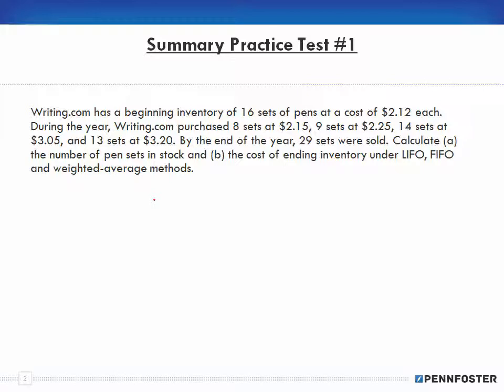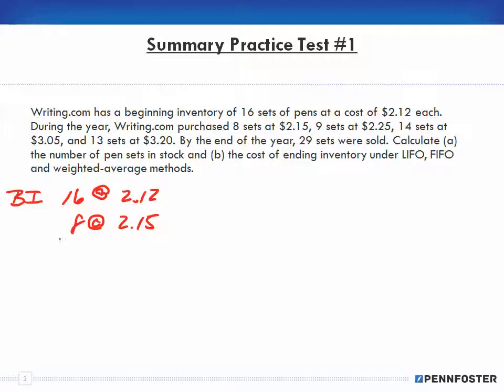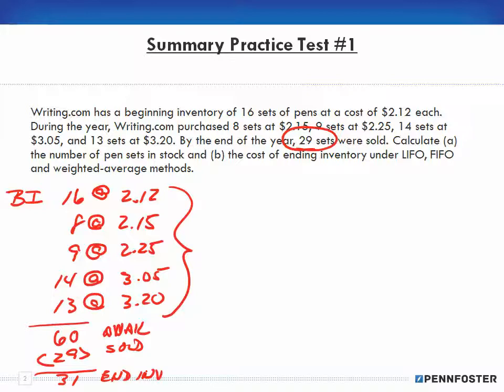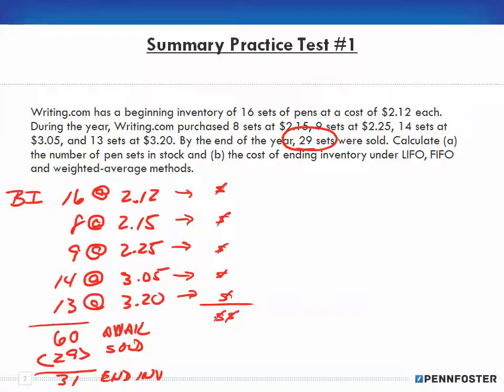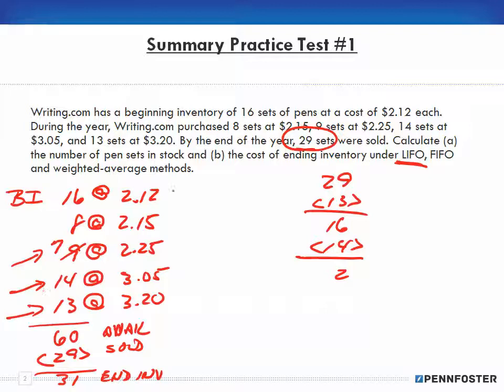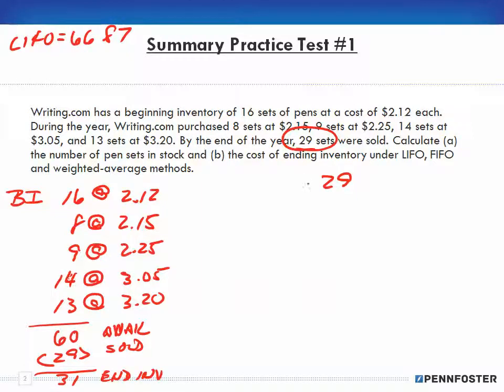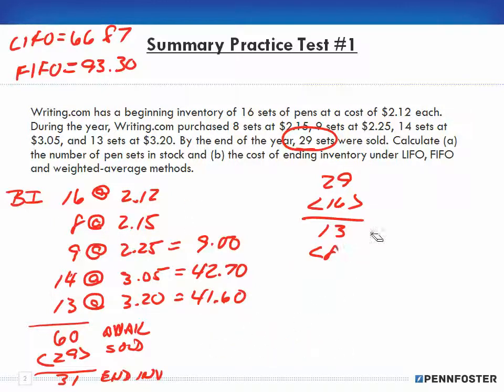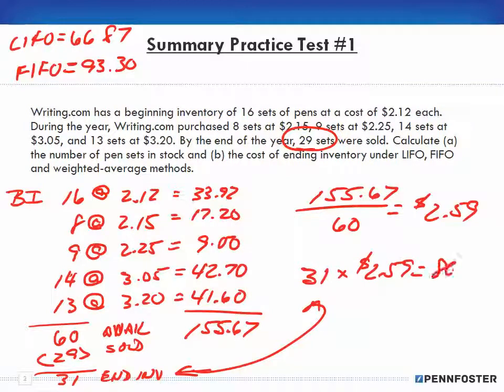Math for Business and Applications Ch 18 Summary Practice Test 1